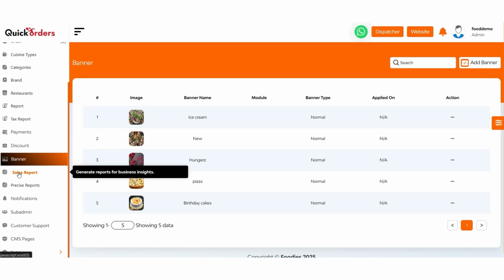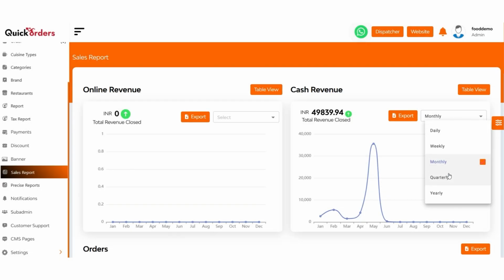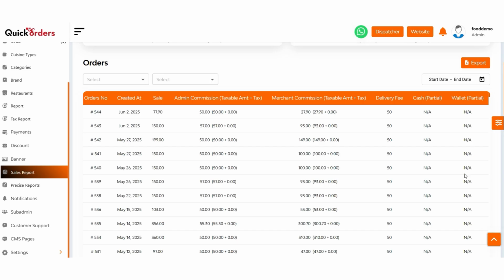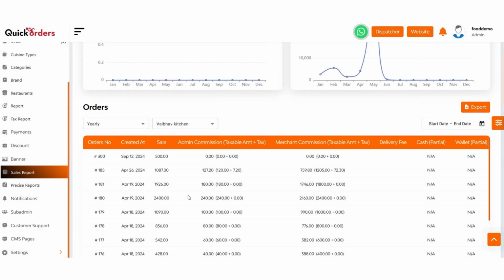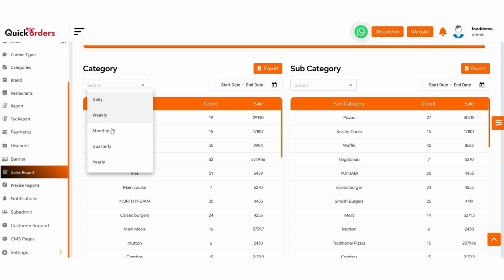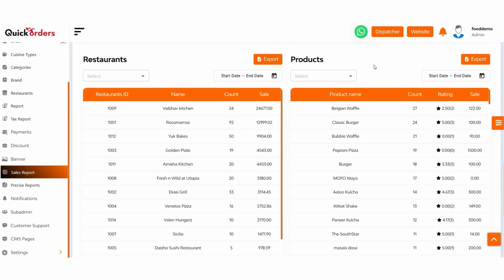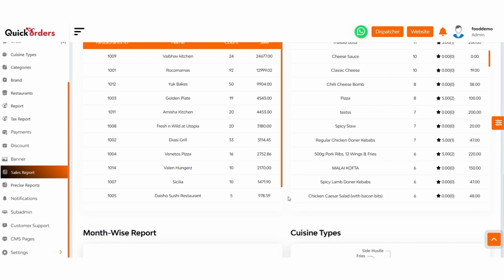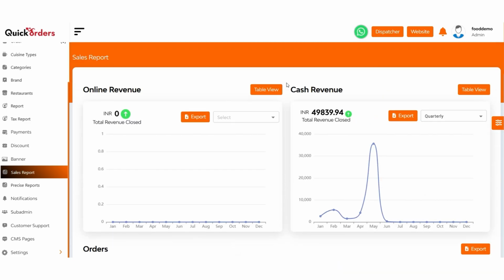How to View & Export Sales Reports in Admin Panel